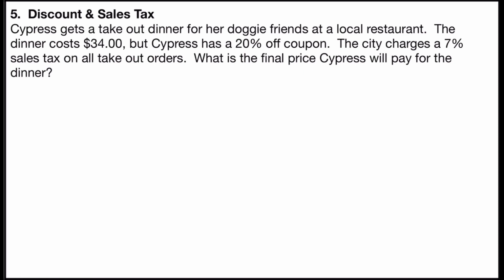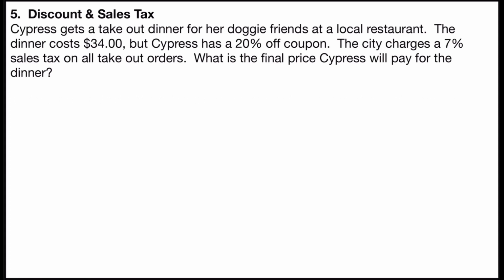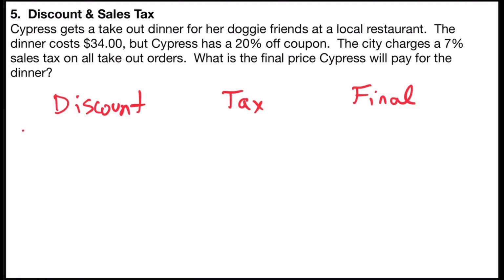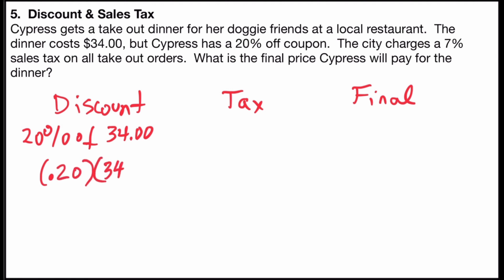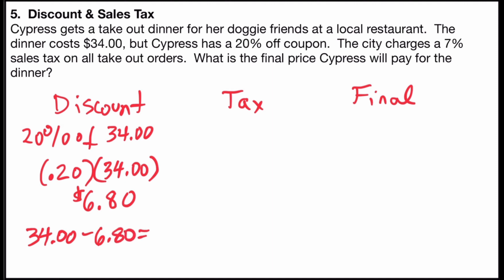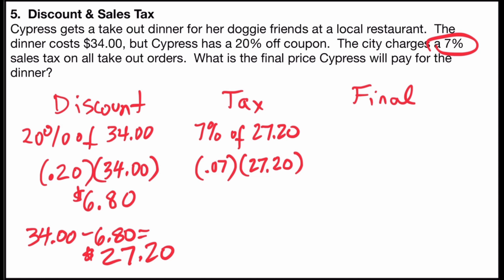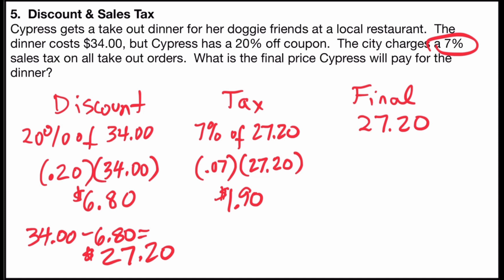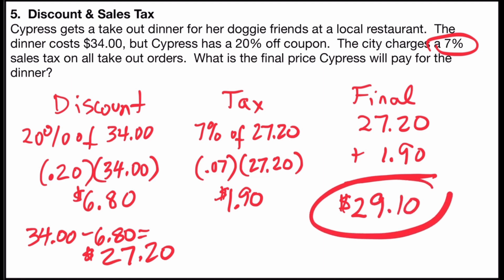Discount & Sales Tax Word Problems (Price With Discount & Tax!)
Discount and Sales Tax word problem to find the price after taking a percent discount and then adding on percent tax example worked out step by step.  Translate and set up an equation to find the price after discount and tax are added from a word problem described and worked out with answers.  Step by step example of using a process to solve for a price after percent discount and percent tax amount are included to find the final price given the original price, percent discount, & percent tax word problem.  Great for Algebra 1, Algebra 2, Middle school math, and college math.  Help with standardized test prep, high school equivalency exam, high school state test prep, and college entrance test.  Study guide for review of algebra.  This video is a one example breakout from the Discount & Sales Tax Word Problems longer format video.  Learn Math.  Help Dogs.